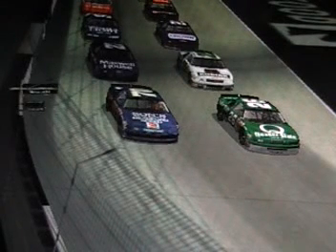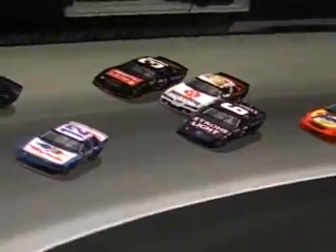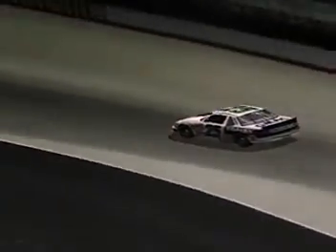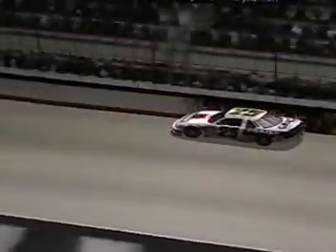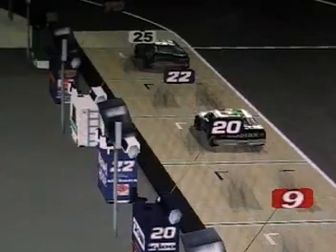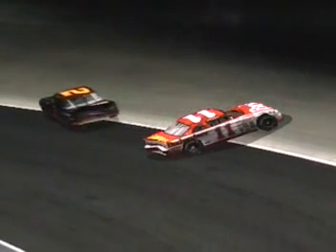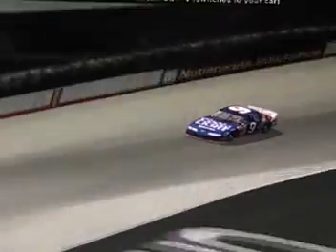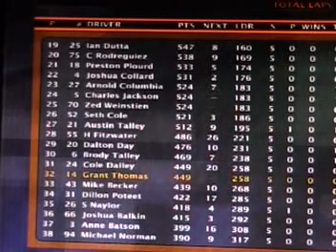Castrol GTX Cup Series; Season 12, Race 5; Food City 500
BRISTOL MADNESS!!!

No Spoiling the Race